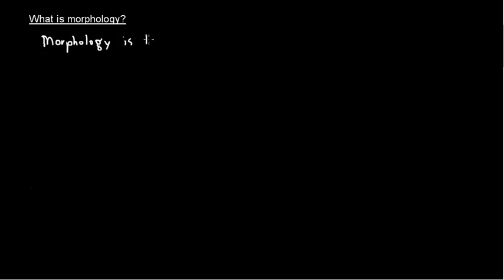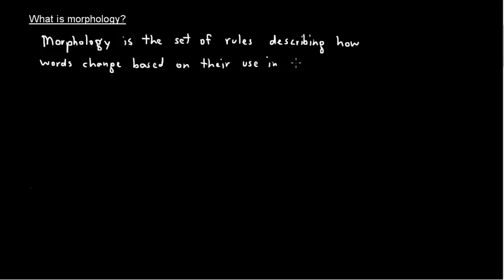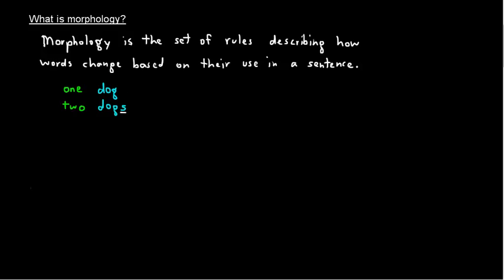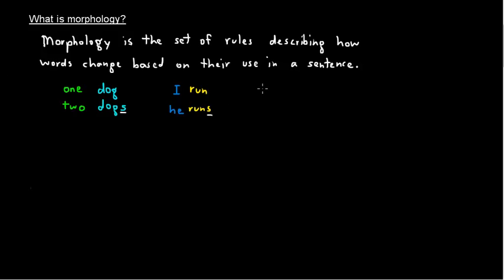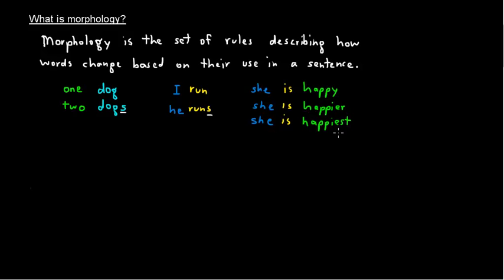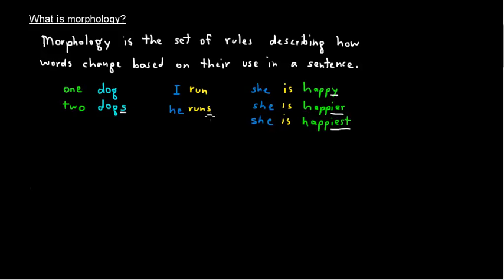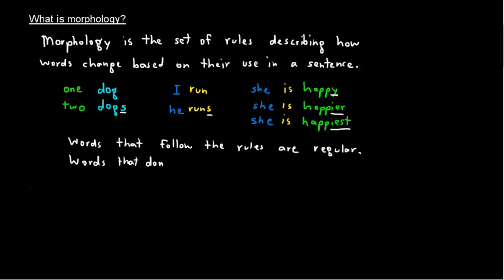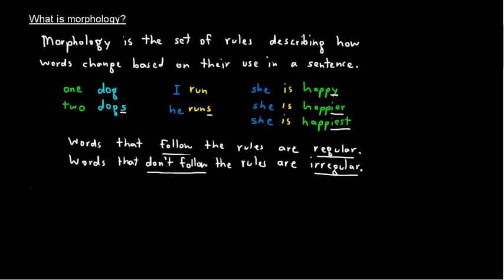What is Morphology?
A definition of morphology and a short discussion.